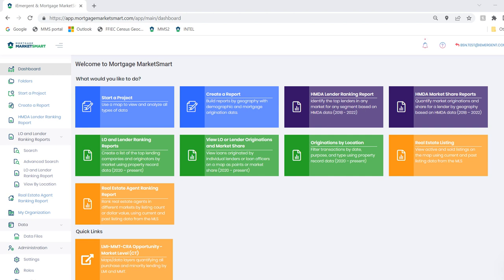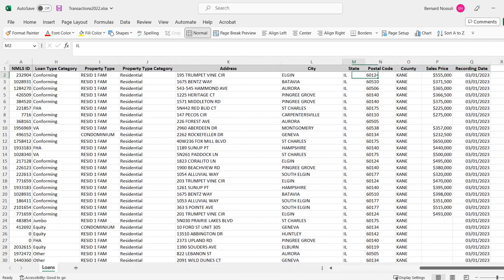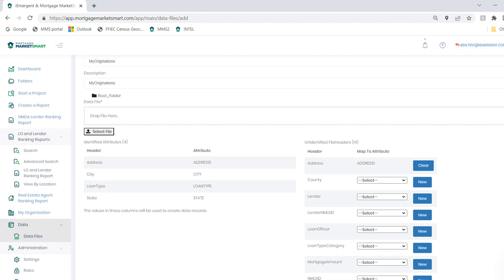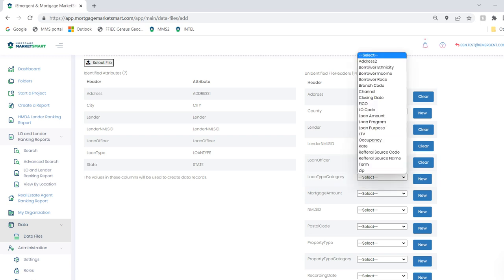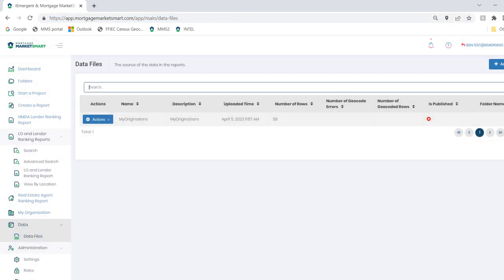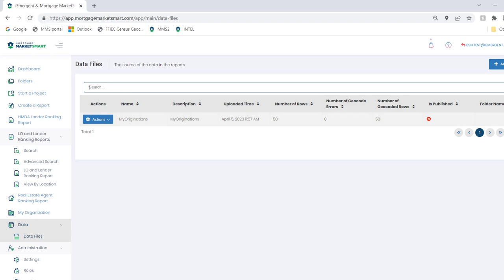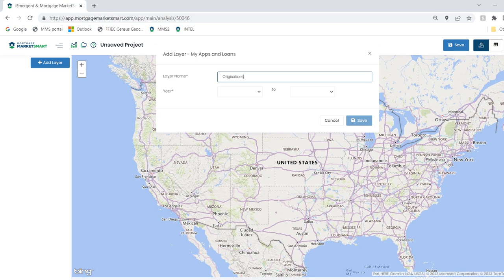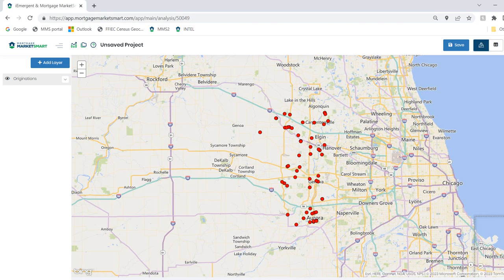Uploading Data to Mortgage MarketSmart - Originations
Upload your origination data to Mortgage MarketSmart